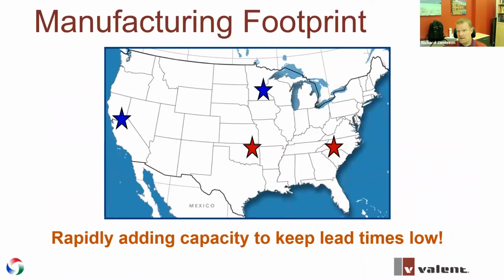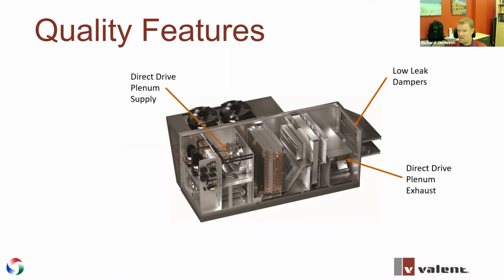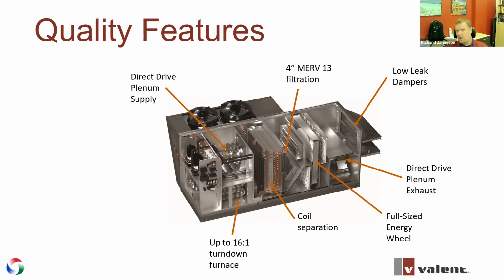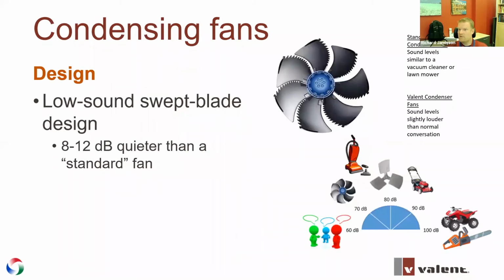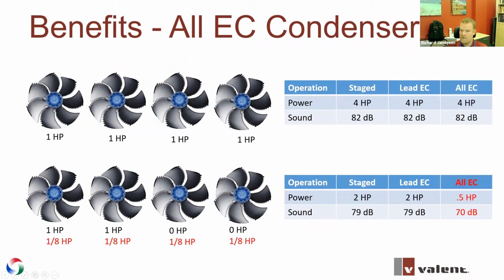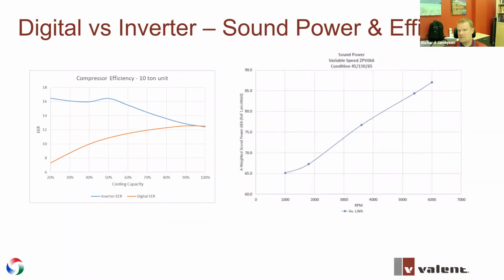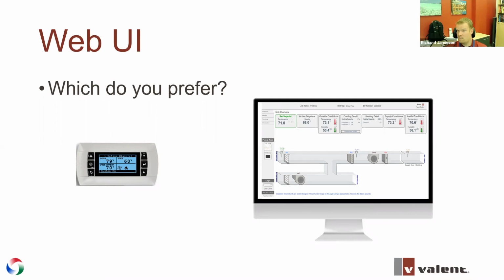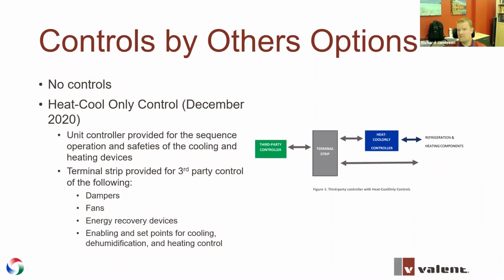LONG Coffee Break - Valiant Valent